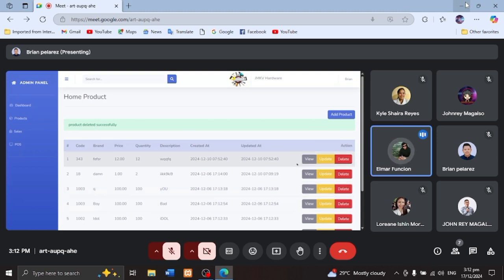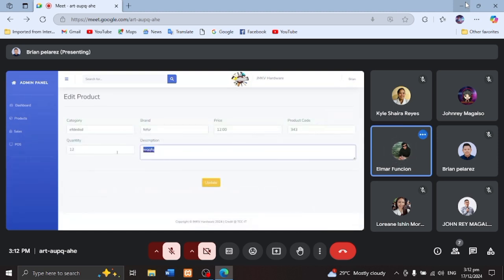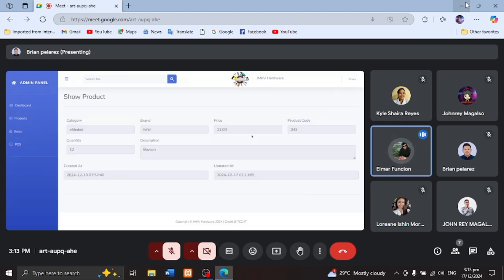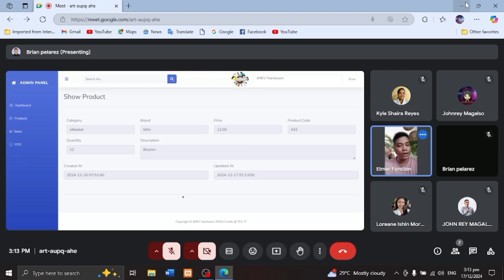Updated Process Demo - TeamMarilag